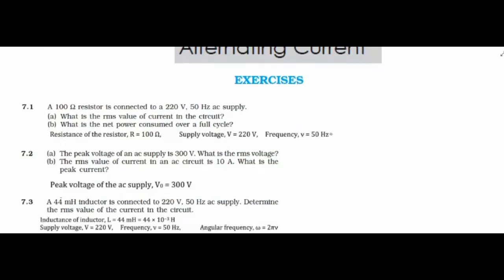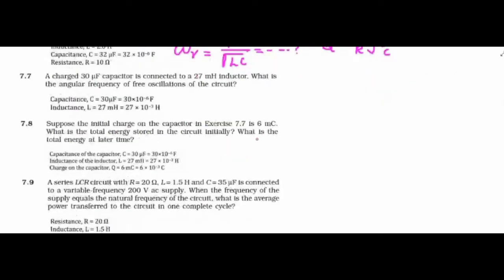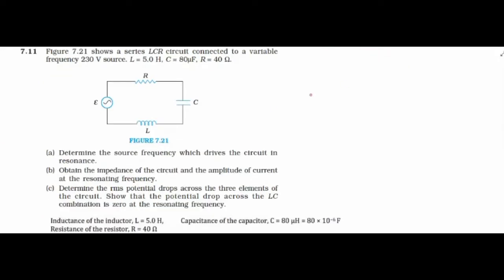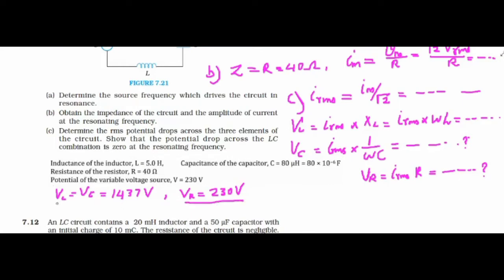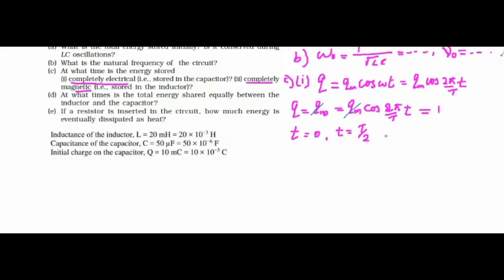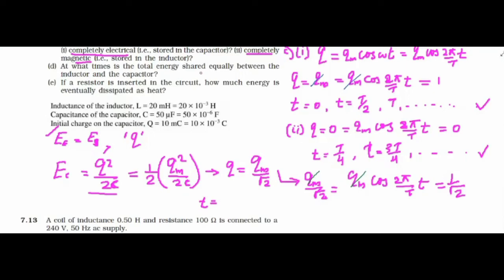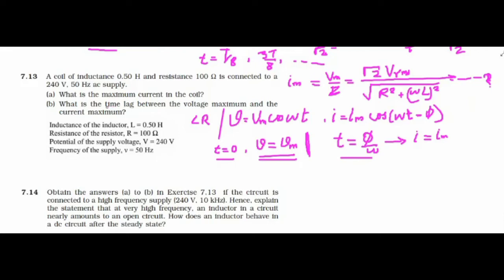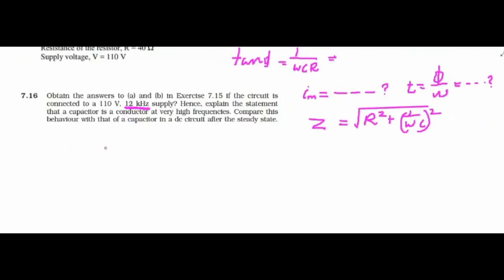CBSE Class 12 Physics / Chapter–7: Alternating Current / NCERT Exercise Solution Part-1